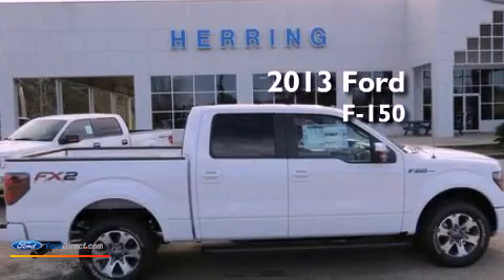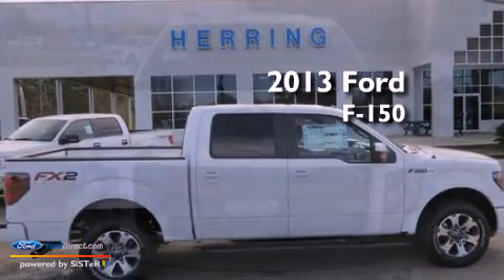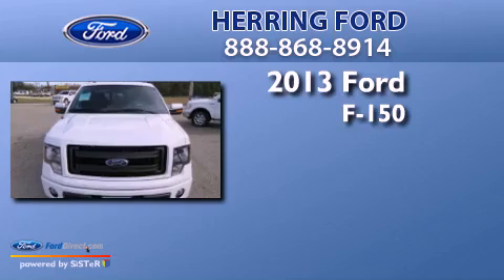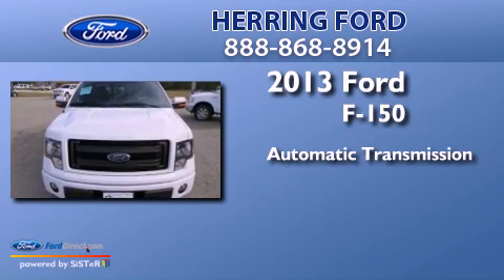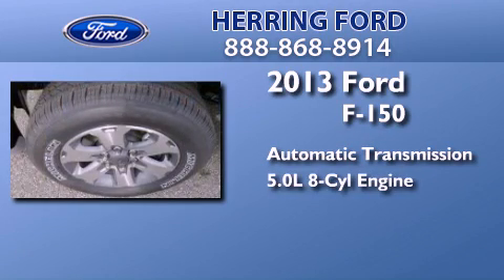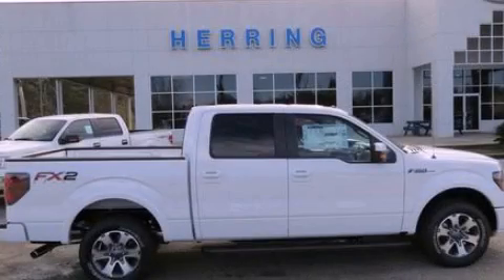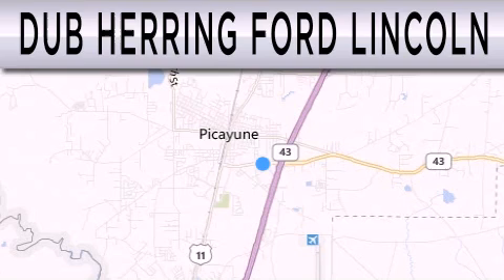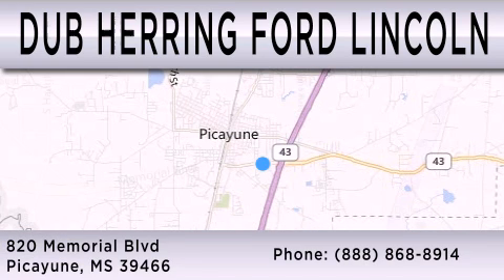2013 FORD F-150 Picayune MS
Year : 2013
 Make : FORD
 Model : F-150
 Engine : 5.0L V8 32V MPFI DOHC FLEXIBLE FUEL
 Trans . : 6-SPEED AUTOMATIC
 Exterior : OXFORD WHITE

 Interior : BLACK
 Stock : T13124